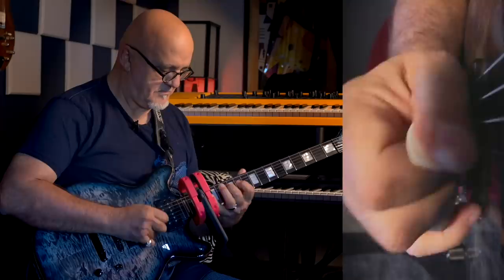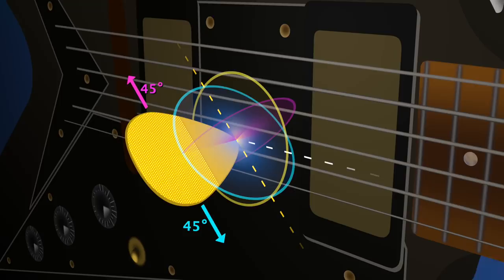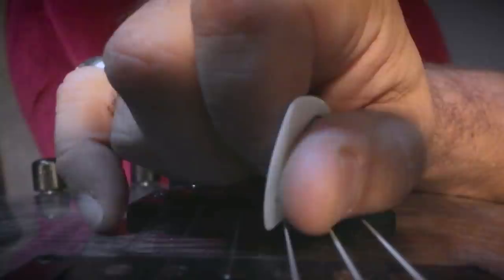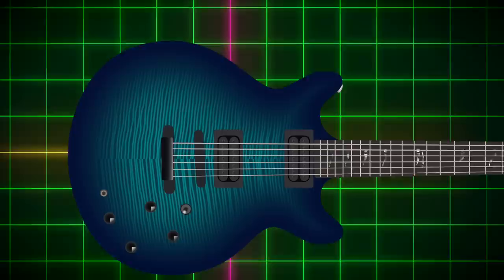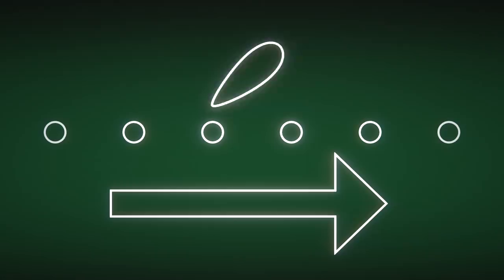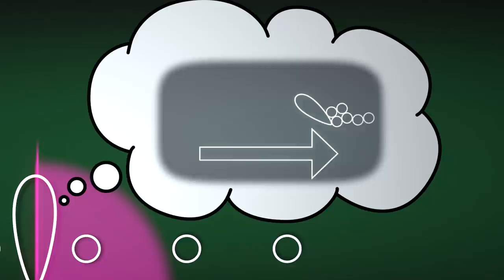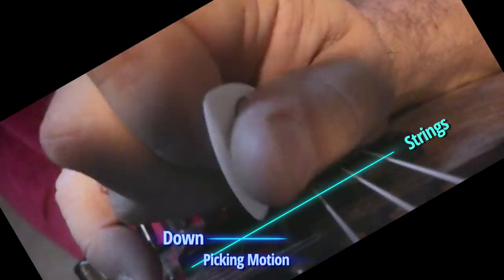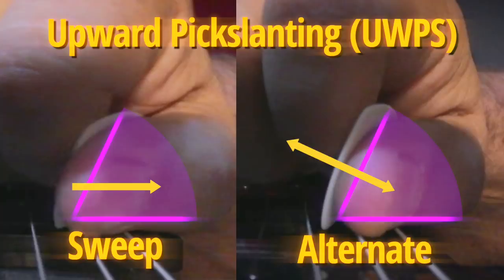Secrets of Gambale Sweeping! Ch. 4 - The Mechanics of Pick Attack (Pickslanting vs Picking Motion)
THE MAGNET CAMERA MOUNT IS NOW ON KICKSTARTER!  Film your own playing just like we did with Frank!

Frank Gambale's trademark "Gambale Sweeping" approach involves systematic changes in the pick's orientation, including edge picking, pickslanting, and even picking motions that move along different angled pathways.  With all this motion in the ocean, how does he keep the attack sounding good?  The answer to this simple question reveals the deeper relationship between the pick's orientation and the way it moves.